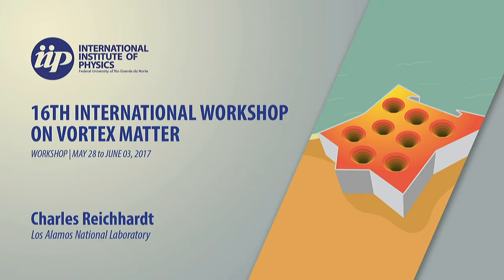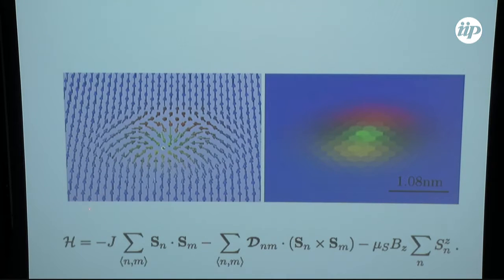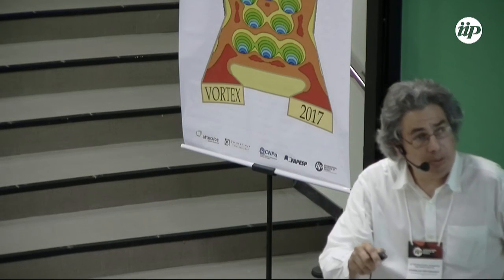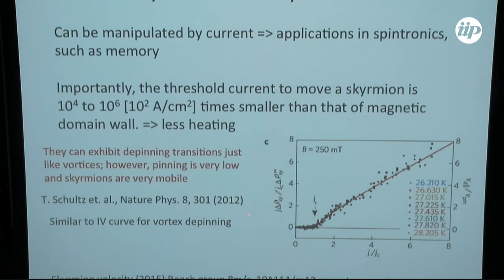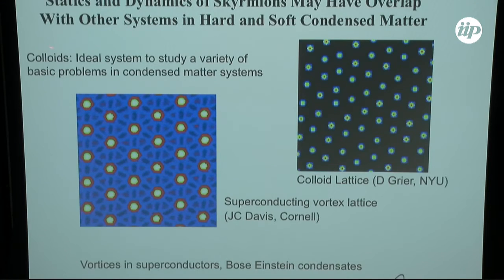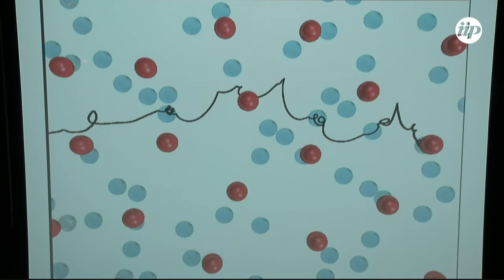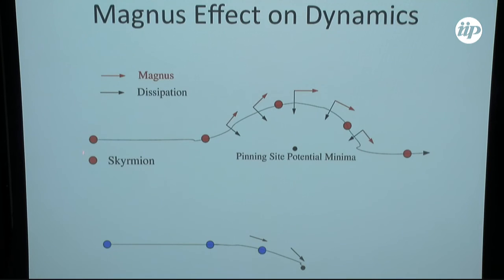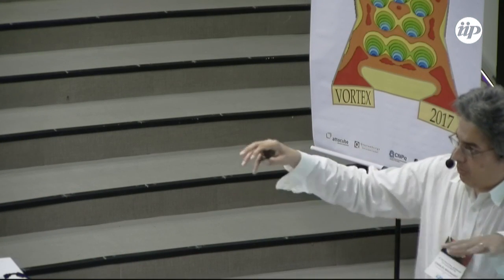Skyrmion Lattices - Charles Reichhardt